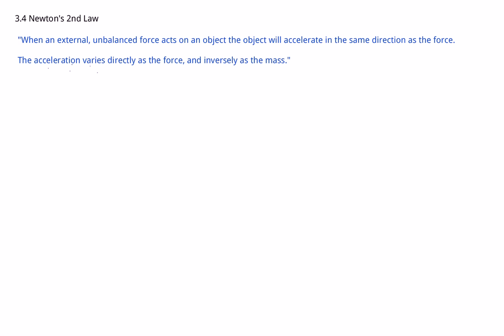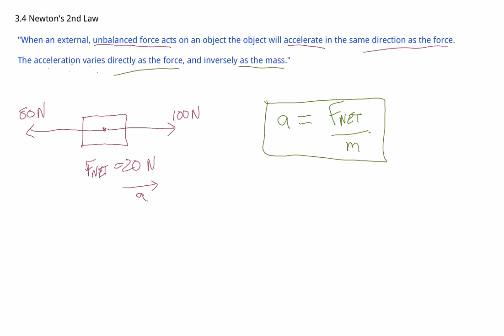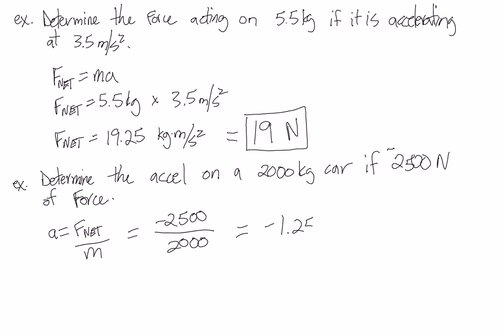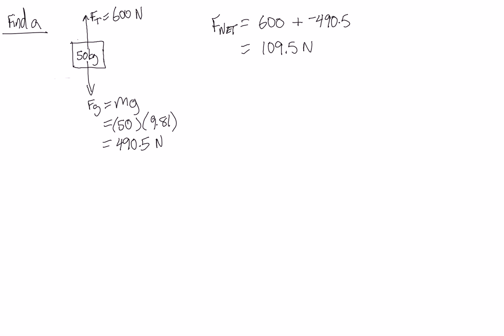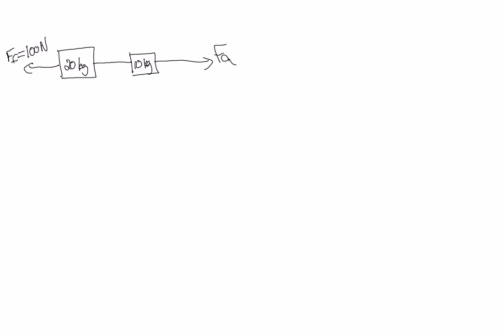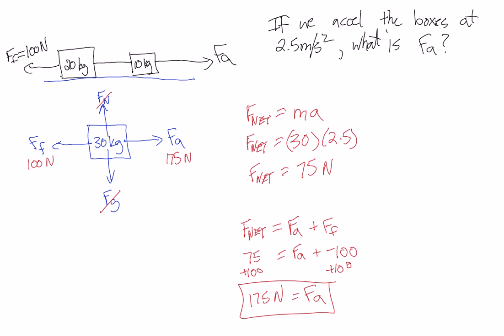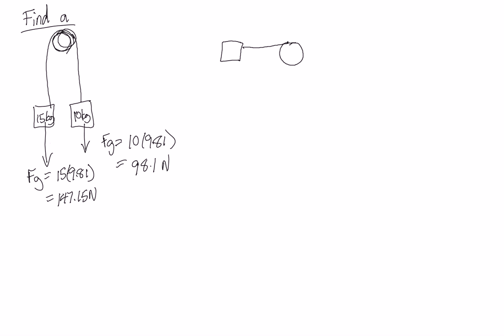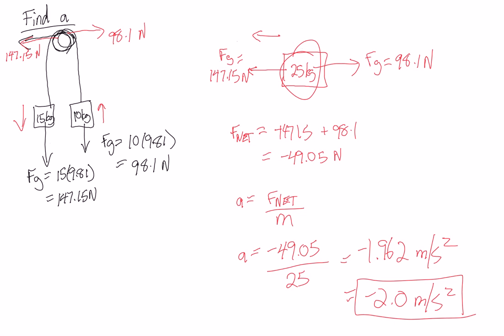Physics 20: Dynamics Ch 3.4: Newtons 2nd Law